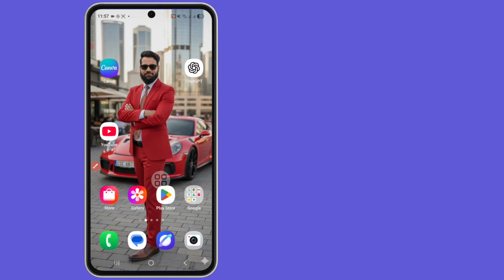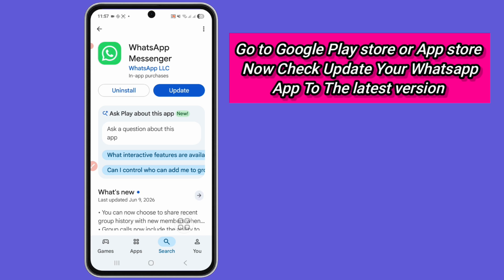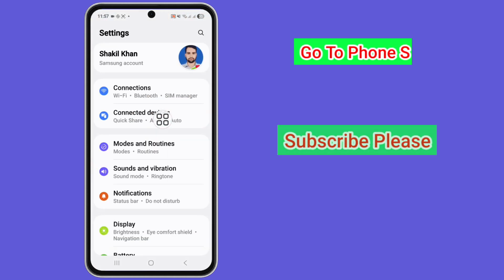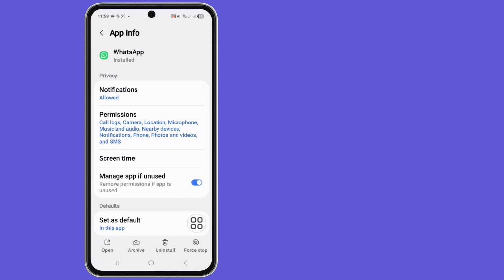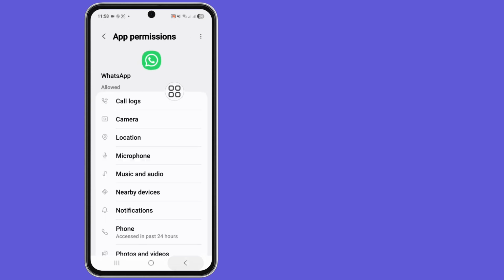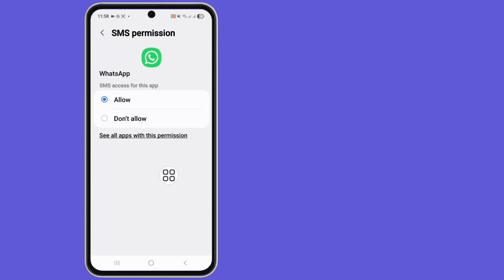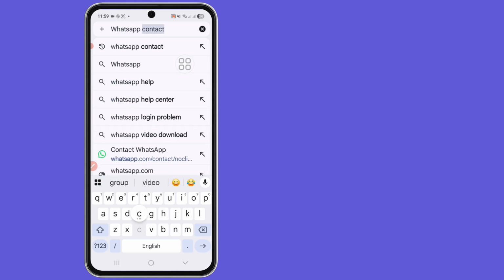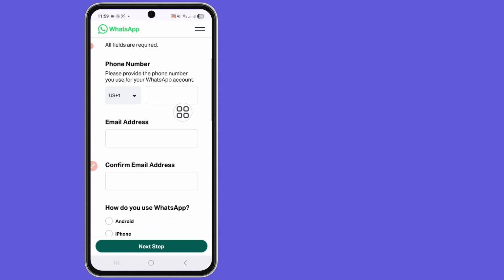Fix WhatsApp "Login Not Available Right Now" Error in 2026 (100% Working) | WhatsApp Login Problem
Fix WhatsApp "Login Not Available Right Now" Error in 2026

Are you getting the "Login Not Available Right Now" error on WhatsApp? In this video, I'll show you the latest methods to fix WhatsApp login issues quickly and easily. Follow these step-by-step solutions to get back into your WhatsApp account without any hassle.

✅ Fix WhatsApp Login Not Available Right Now
✅ Solve WhatsApp Login Error
✅ Fix WhatsApp Account Sign-In Problem
✅ Clear Cache and App Data
✅ Check Internet Connection Issues
✅ Update WhatsApp to Latest Version
✅ Fix WhatsApp Server-Related Problems

📱 This tutorial is specially created for WhatsApp users in the United States who are facing login problems on Android or iPhone devices.

Hashtags...